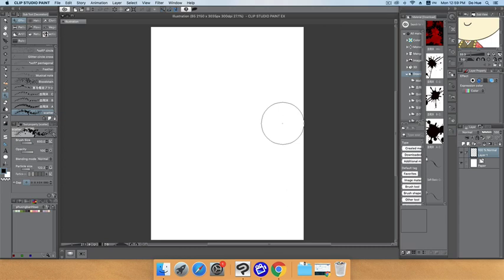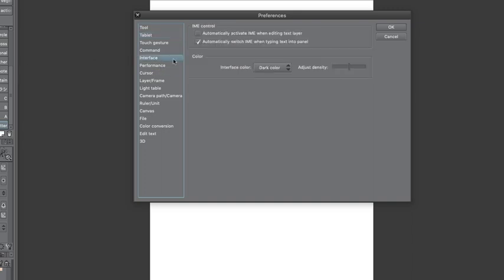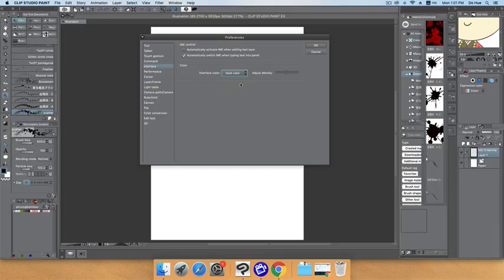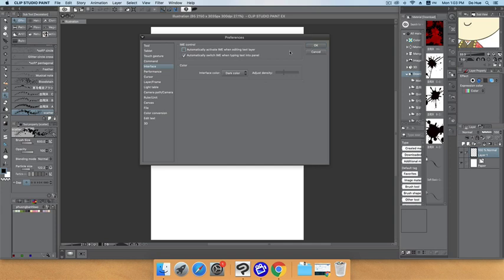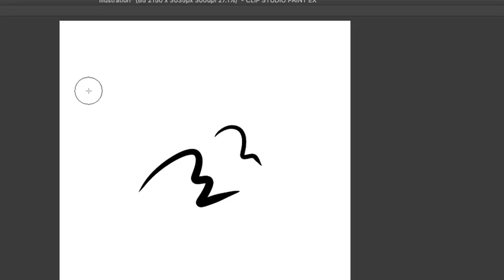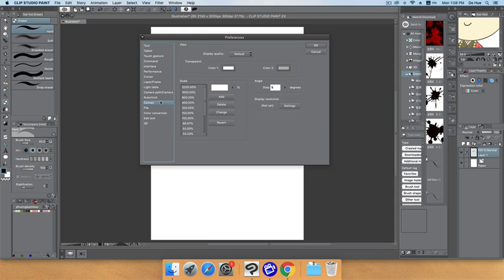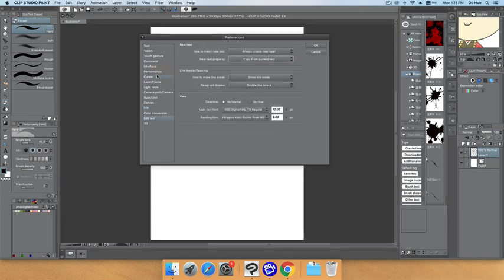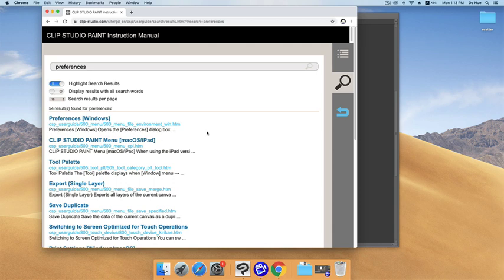Clip Studio Paint Tutorial | 4 Preferences Set up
PLEASE TURN CC ON FOR SUBTITLE~

Clip Studio Paint Tutorial
4 Preferences Set up

When you start using Clip Studio Paint, the Preferences is a place where you must visit first. As I said before, Clip Studio Paint is complex but very easy to customize. You can edit for all tools, effects,... Setup the Preferences first will help you reduce a lot of time for some small tiny things may make you waste hours for it (Ex: Edit text, Auto Save,...)

Hope this series Clip Studio Paint tutorial will help you bunch when you working with it. See you in the next cool video, not boring as this one :D

Happy learning!